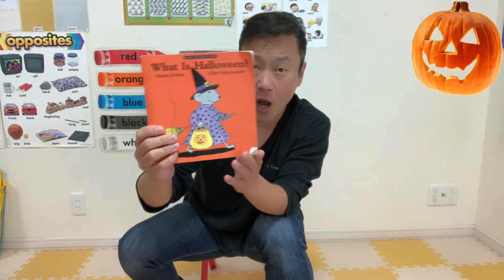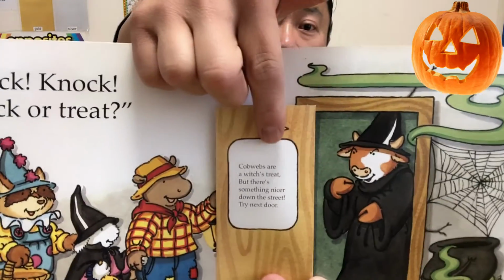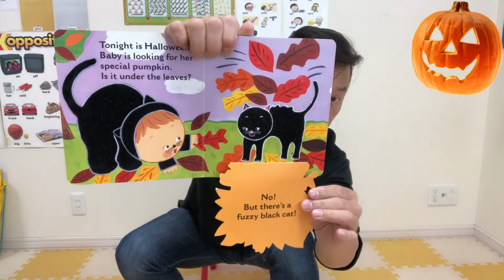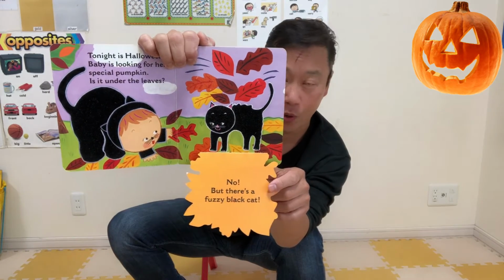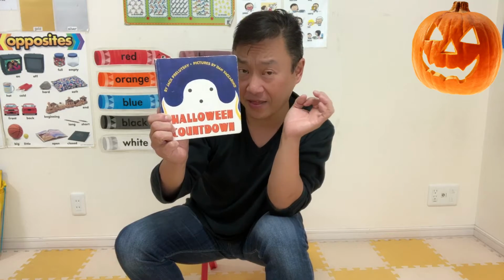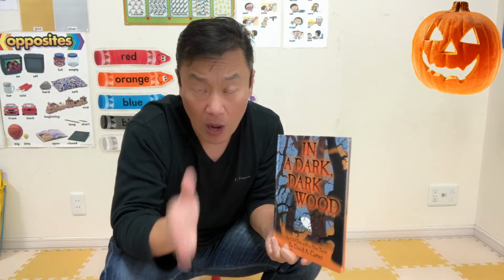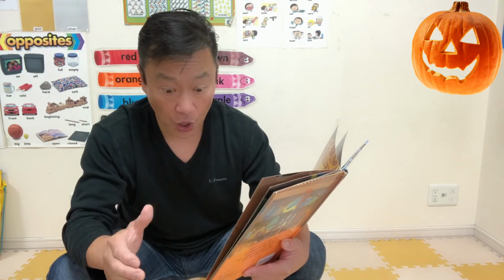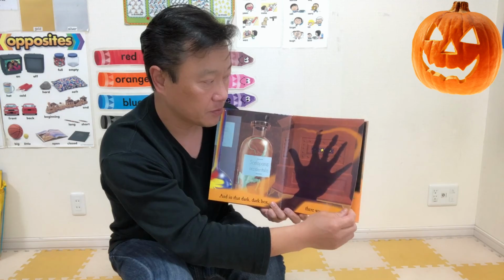Recommended Halloween books for your students-Not too difficult